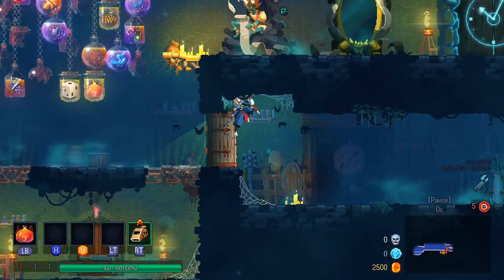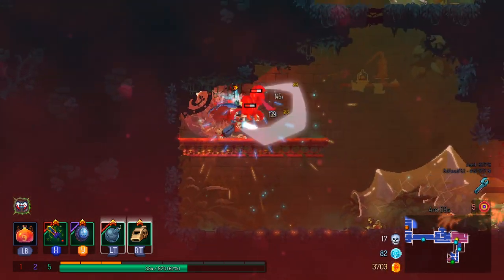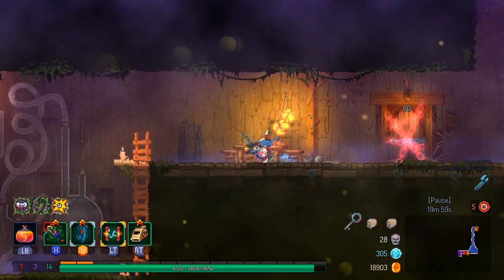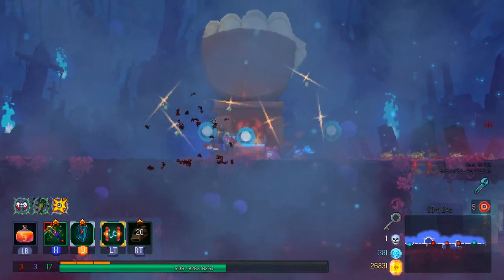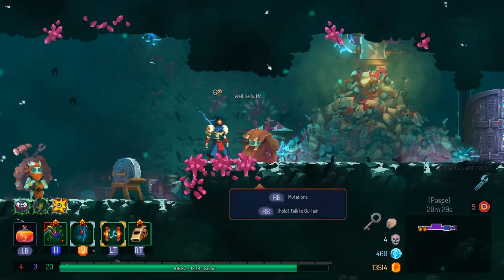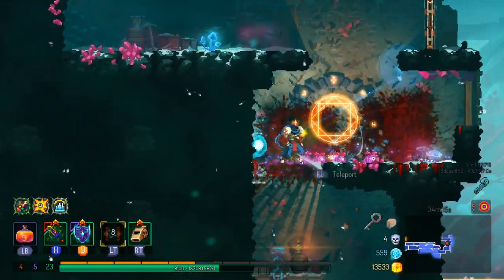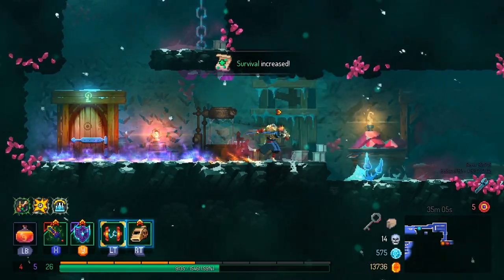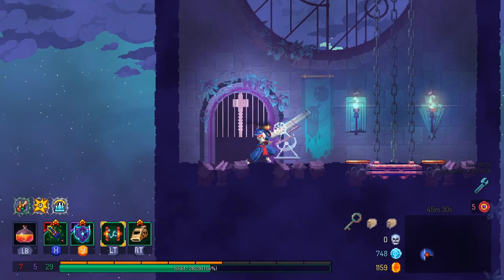Dead Cells - Giantkiller and Giant Whistle showcase run (5 boss cells active)